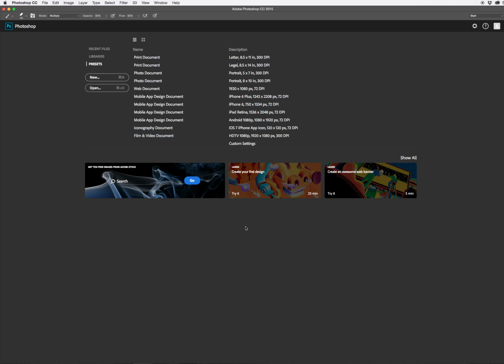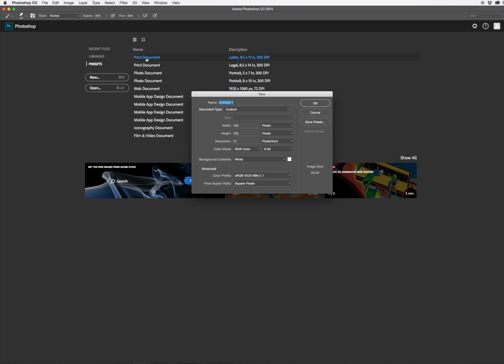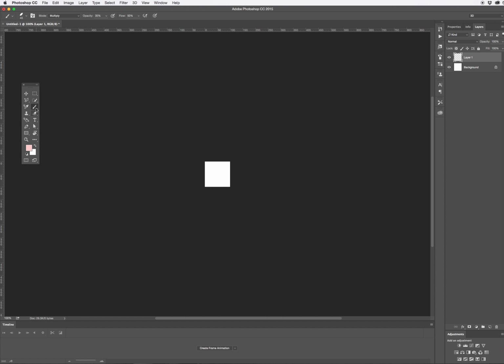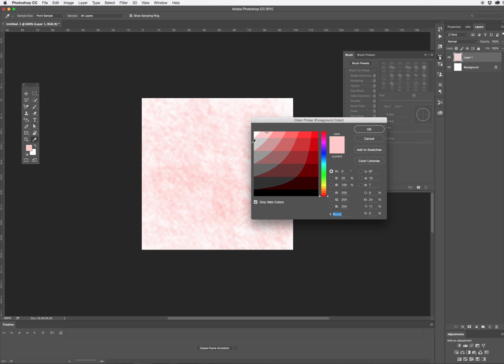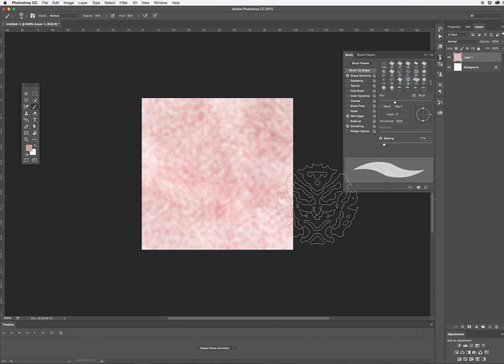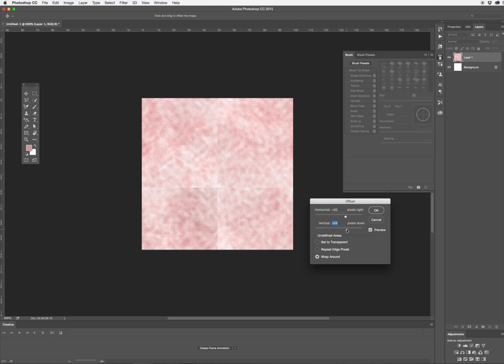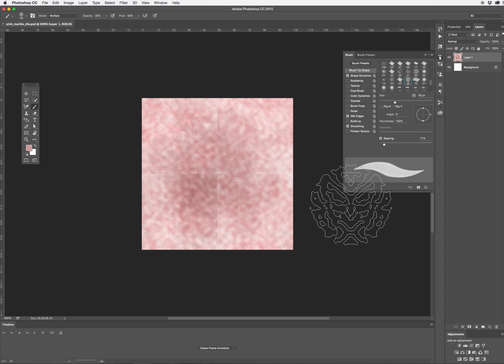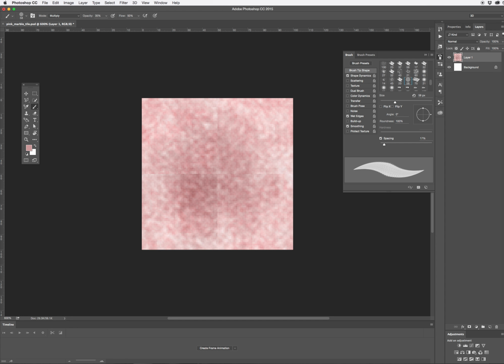Photoshop - Custom Tile with brushes